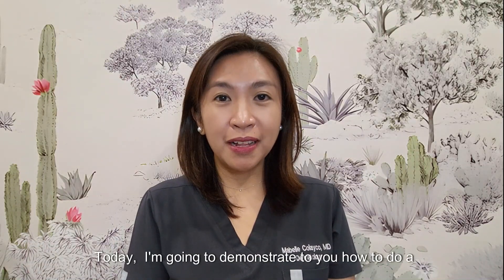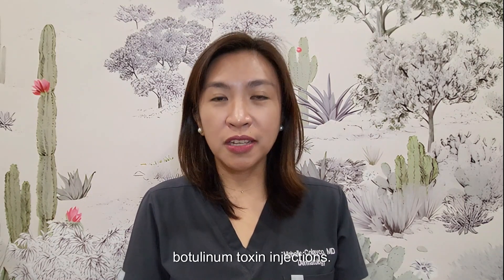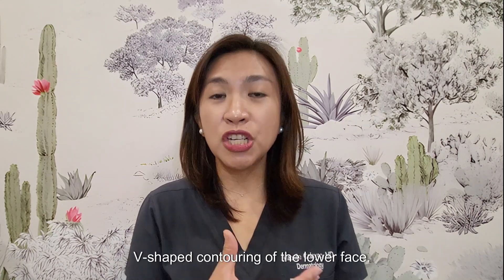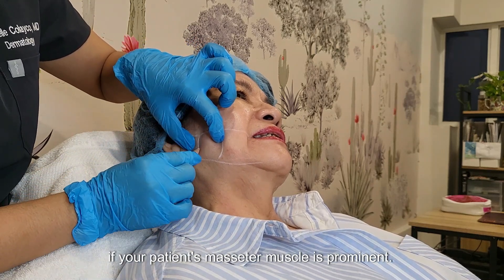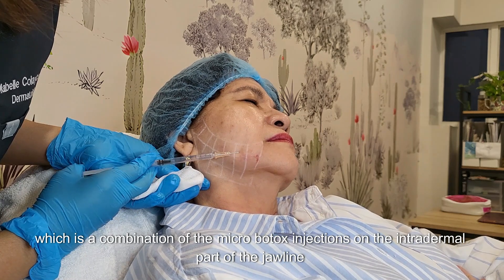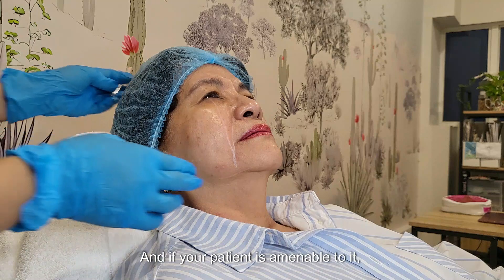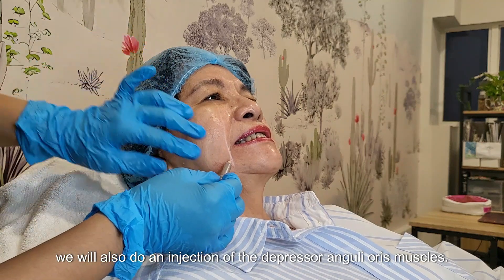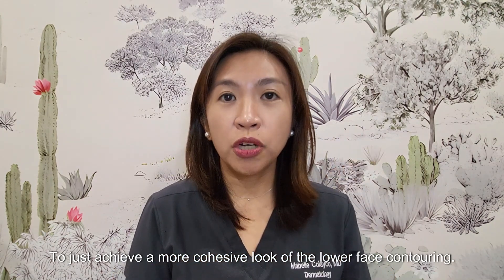Botox Beyond the Wrinkles: a Contouring Secret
Botulinum toxin injections is a holy grail treatment to lessen dynamic wrinkles giving you a smooth upper face. However, botulinum toxin can also be used to tighten the skin and contour your face! Here's a short video on how I combine injection techniques to achieve a beautifully tightened jawline.

🪄 botox
🎯 for skin tightening & contouring the lower face
⏱ 60 minutes (including topical anesthesia)
🗓 bruising & swelling